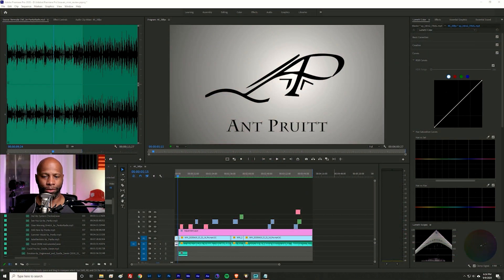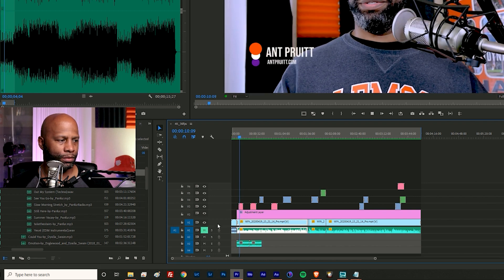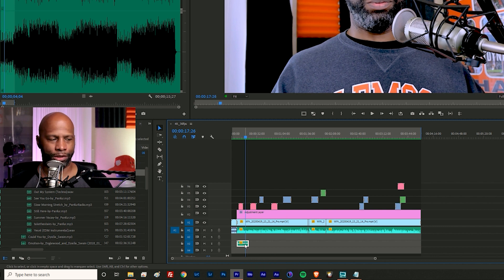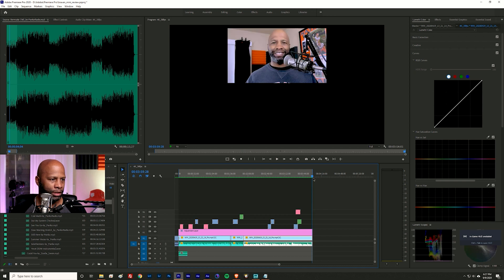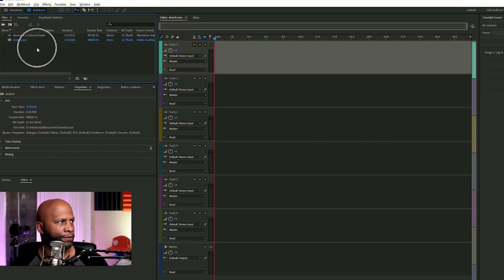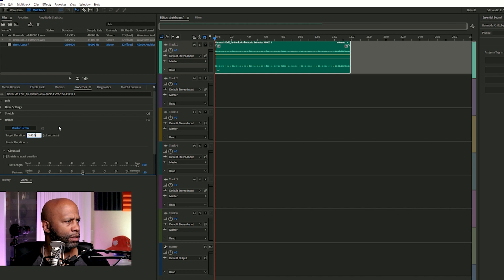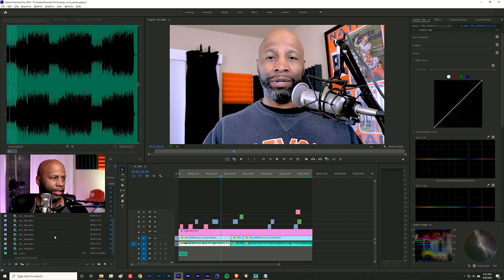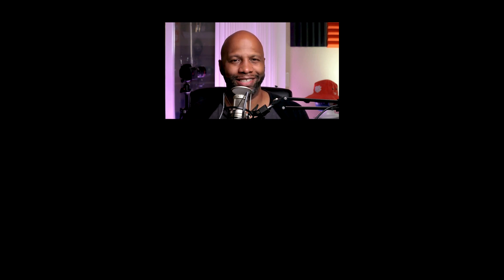How To Extend Background Music In Your Videos With Premiere Pro and Audition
Thanks for clicking "like." I wanted to share how you can make your audio files stretch to fit your videos with Adobe Premiere Pro and Adobe Audition. Extending your background music or creating a loop in your videos is pretty easy with Audition.

My Camera and on Adorama

My Other OTHER Camera and on Adorama

My Tripod

My backpack